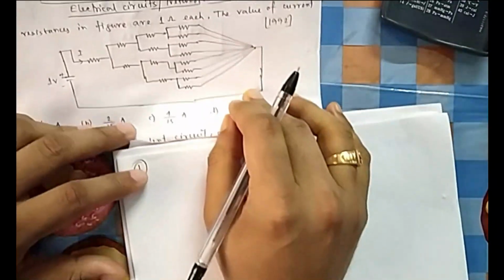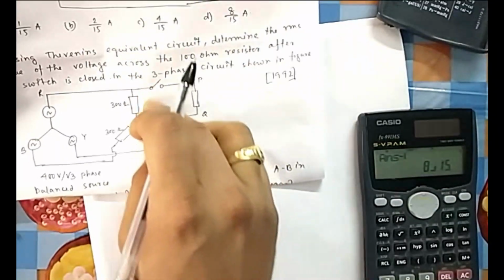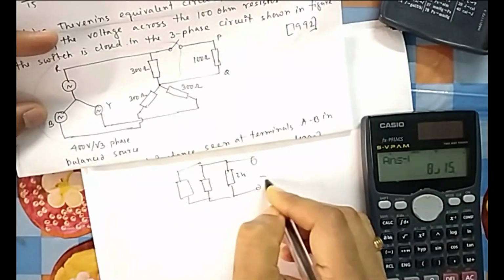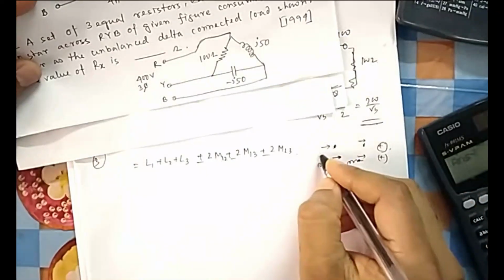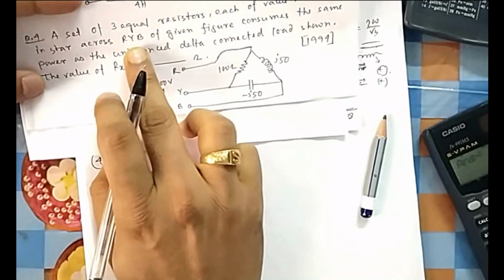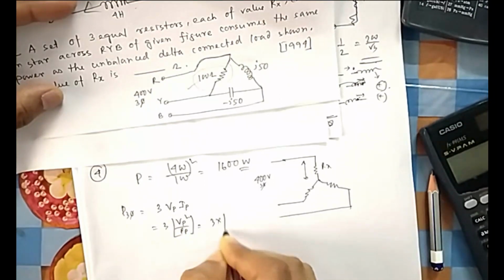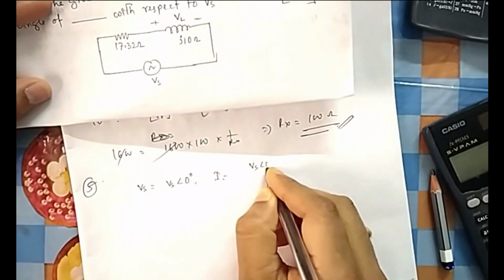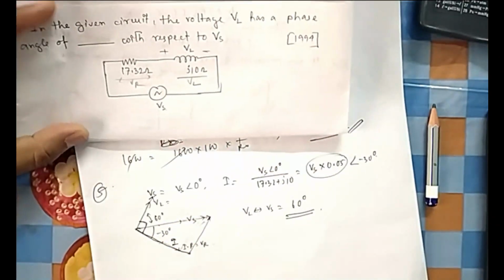Lecture 1: Solution of GATE questions on Electrical circuits/ Network solution methods (Q1 to Q5)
Solution of previous 27 years GATE questions on Electrical circuits/ Network solution methods (Q1 to Q5). Questions are based on  series parallel combination of resistance, Thevenin's theorem, Coupled inductor, Star-delta load, phasor diagram  etc.